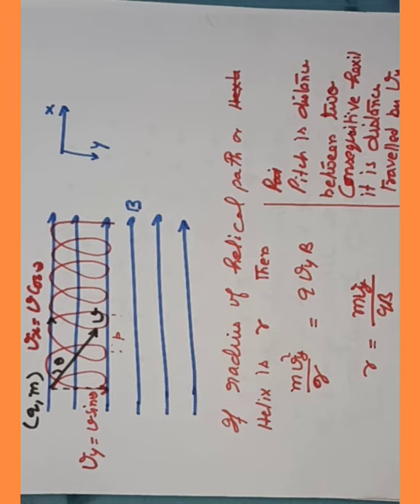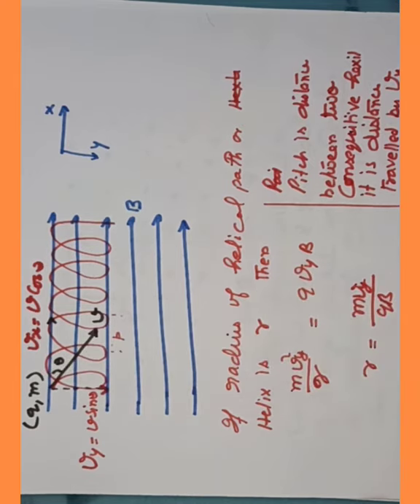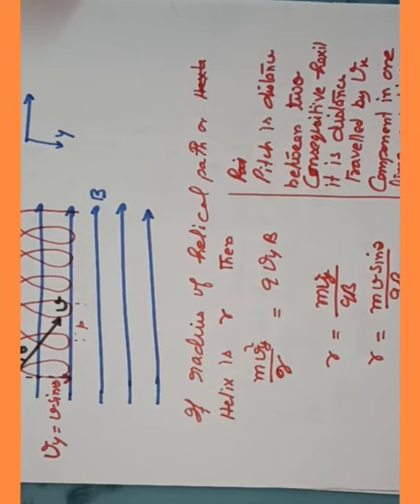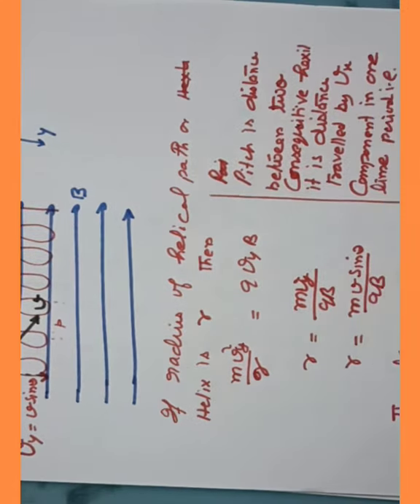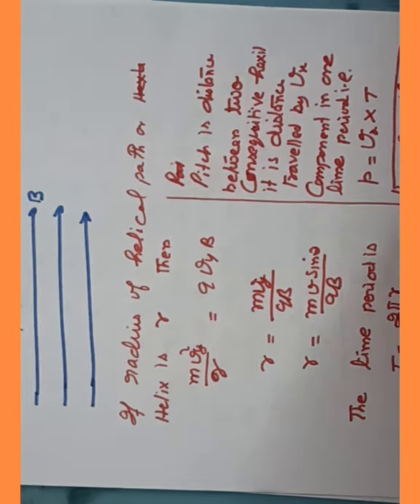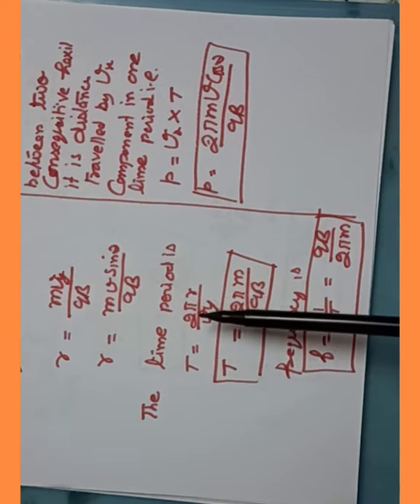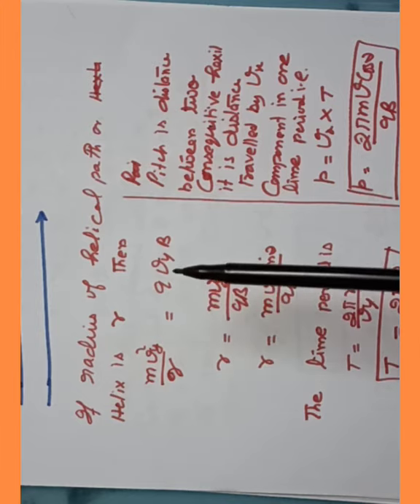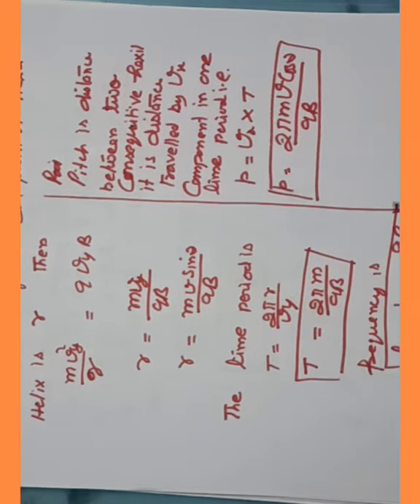Class xii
Helical path of charge particles in magnetic field